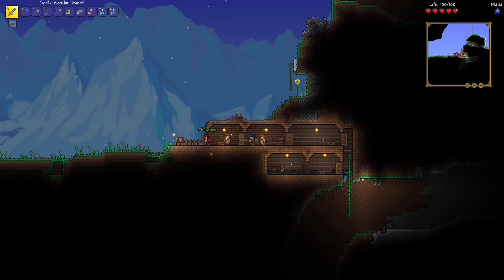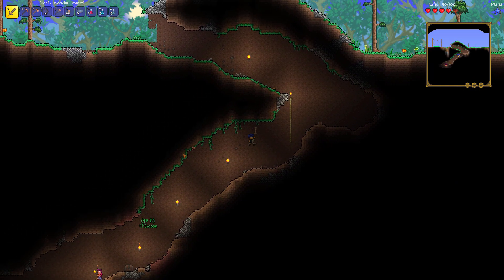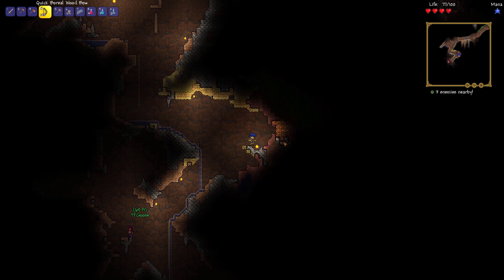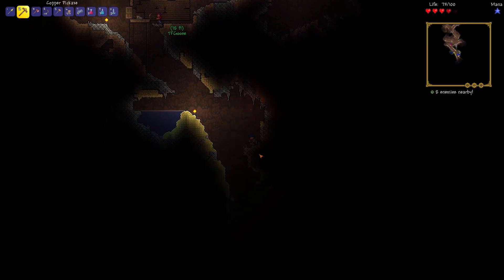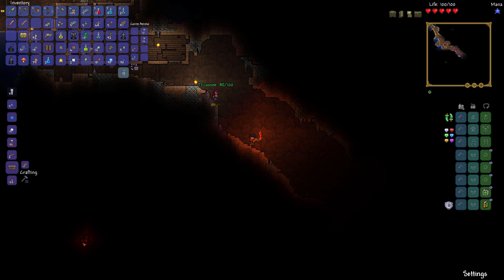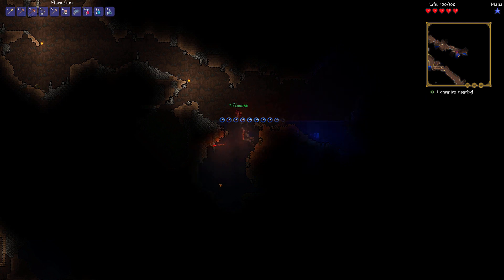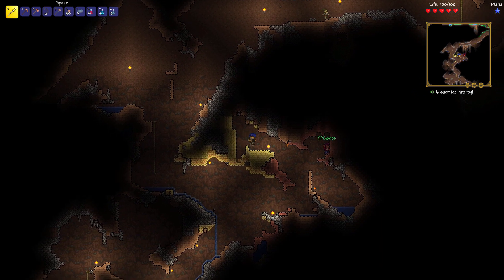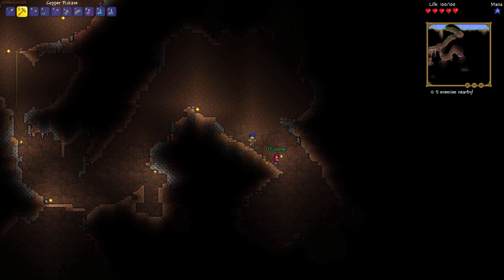Terraria 1.3 Expert Mode Multiplayer! EP. 1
It's here!  Join us for a dual commentary let's play in the new Expert Mode full of tips, tricks, and horrible deaths.  Learn your way around Re-Logic's newest free update to Terraria with us!  It's bound to be a good time, and we hope you enjoy the show!